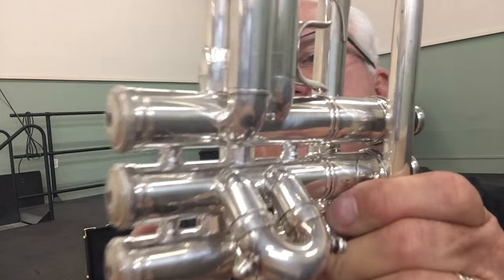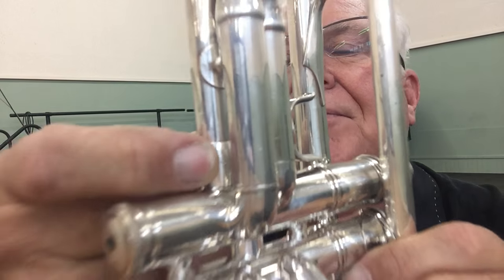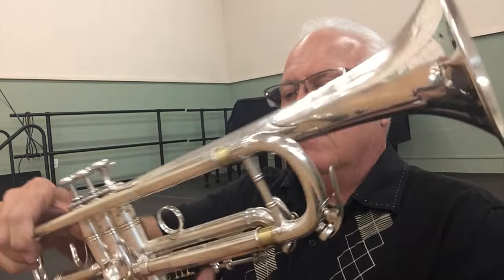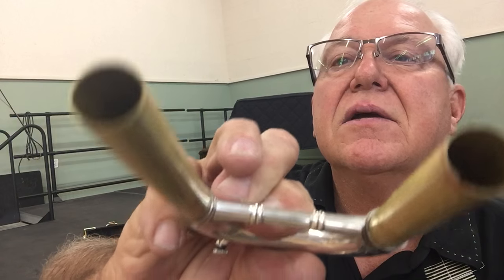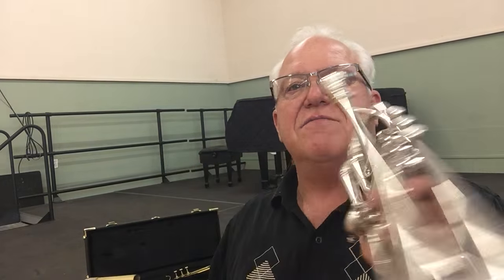Claude Gordon Benge SN# 11864 Circa 1973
Claude Gordon Benge SN# 11864  Manufactured around 1973 This horn features a light weight bell with a .464 choke at the bell stub. The bore size through the valve section is .468.  This was the quenticential horn for commercial and lead trumpet players in the 70'. At this same time, Claude was working with Benge to develop his own signature model. Basically, the CG Benge was a Benge 6X Large Bore with the following modifications: bell tube, where it attaches to the stud off the first valve casing (this is often referred to as a "choke") Leadpipe that was an exact copy of Claude's pre-WW2 French Besson Meha on which he did all his studio playing Bell buffed down to be extremely thin so as to give the horn\'s sound a good "sizzle" (many of the players back then were having this done to their horns on a custom basis). Later when Zig Kanstul took over as manager for Benge he noticed that workers were spending many hours custom buffing down the metal on the CG Benge bells (over-buffing and losing a lot of them), so he made the intelligent decision to make the CG bells from a thinner gauge of brass--more consistent, quicker and cheaper. Thus, the Benge Claude Gordon model. This horn is excellent! It is a nice thin bell stamped CG at the bell ferule. Also stamped CG on the 2nd valve above the 2nd slide.  This is probably one of the originals before ZIG used smaller guage brass.  It has been cleaned/serviced and is ready to go. All slides/valves work great and compression is still tight. It does show some normal wear in some places to the silver and has some dings/dimples, but nothing really major. Excellent Player with like new compression. This Horn is of  very early Zig Kanstul Vintage. OPEN-BLOW and free soaring HUGE sound. However, because of it’s unique design, it can also capture a very sensitive soft and lower register that focuses beautifully with a warm, centered sound. All this, without “falling into it”…..research CG Benges and you’ll know what I mean. You know THIS is a GREAT one!!  Great for both Lead playing and softer more subtle symphonic playing. An amazingly versatile Horn! More pictures upon request